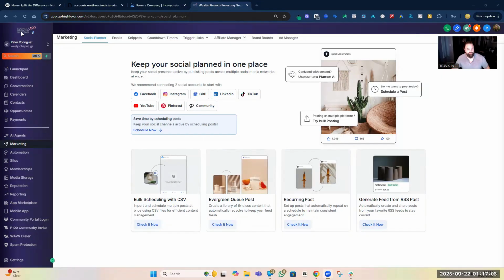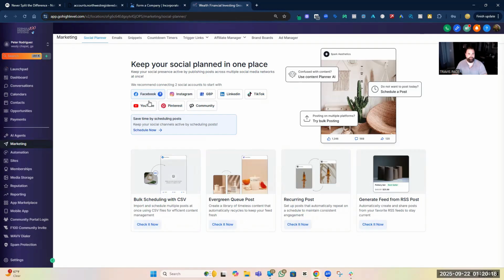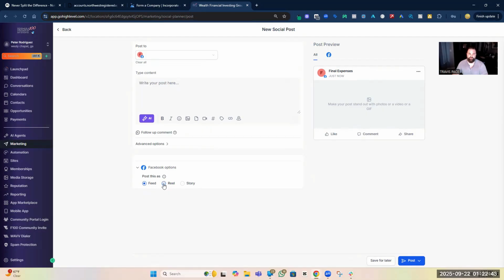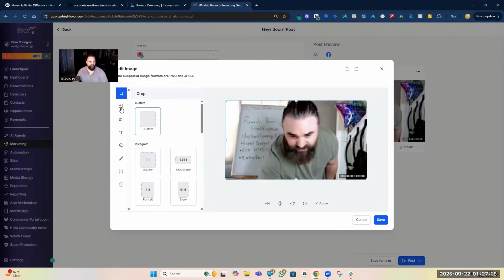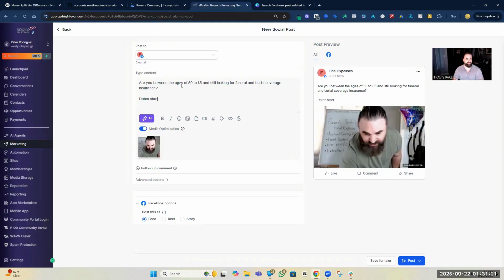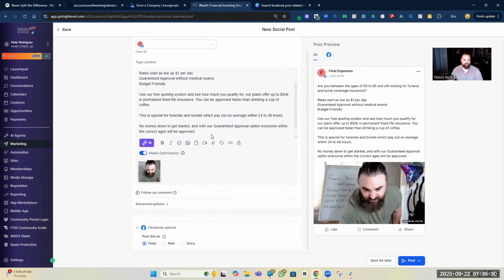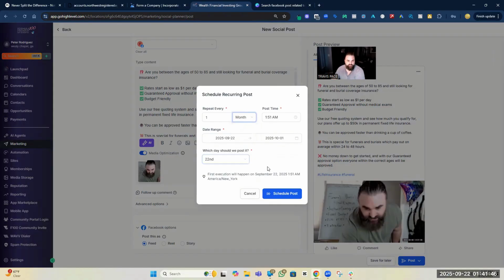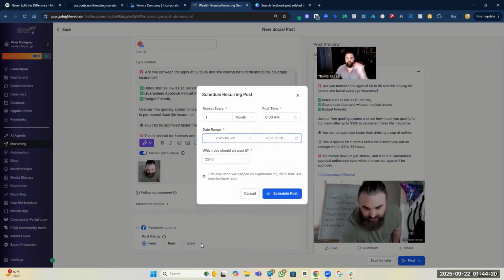How to Get Free Leads Using the GHL Social Media Planner (Formula 100 Method)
Want to know how to get free leads using the GoHighLevel social media planner and automations? In this video, I walk you through the Formula 100 GHL Marketing Planner—the exact system we use to generate free, organic leads on autopilot without spending a dime on ads.
This is the same system our agents use to build their social media presence, stay top-of-mind with their audience, and attract qualified leads—all while they sleep. If you're tired of paying for expensive leads and want to build a sustainable, free lead generation machine, this video is for you.
💡 What You'll Learn:
How to set up the GHL Social Media Planner for life insurance agents
The Formula 100 content strategy that attracts free leads
How to automate your social media posts across Facebook, LinkedIn, Instagram
The exact posting schedule we use to stay omnipresent
Why consistent social media presence = free, warm leads
How to turn followers into booked appointments without paid ads
This isn't just posting randomly—this is a strategic, automated system.
Whether you're new to social media marketing or you've been posting inconsistently, this video will show you how to build a free lead generation engine using the tools you already have.
🎁 START HERE – 100% FREE:
💬 Join the Free Formula 100 Community

Get instant access to training, live help, case studies, and see how we operate—no credit card required:

📧 Get the Free Newsletter

Weekly strategies, case studies, and insider tips:

🎥 Watch the Free VSL Training

See the full Formula 100 system breakdown + book a strategy call:

🌐 Explore Everything We Offer

Browse all resources, tools, and programs:

🔥 READY TO GO DEEPER? (Paid Support & Tools)
💡 $7 VIP Community

Get live help 4x per week, ask real questions, and get unstuck fast:

🚨 $297 1-on-1 Coaching

Emergency help, strategy sessions, or growth planning—direct access:

📊 GHL Subaccounts (CRM Snapshots)

Get our proven CRM templates and automations—Standard, Pro, or Premium:

🏗️ Formula 100 Premium Systems

The complete done-for-you system to scale your agency:
New Agents: $197/month (or $138.67/month annual)
New Agencies: $2,997/month (or $2,305/month annual)
Corporate: $4,997/month (or $3,843/month annual)
💼 WANT TO BUILD OR PARTNER WITH US?
🔗 Use Your Own GHL Account?